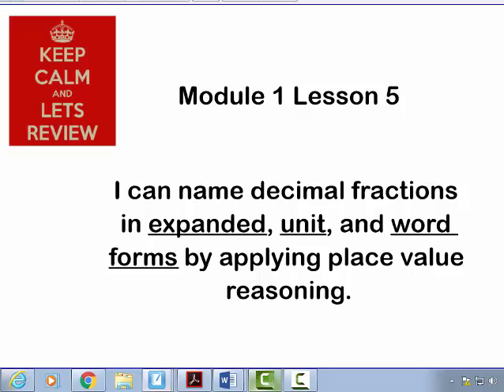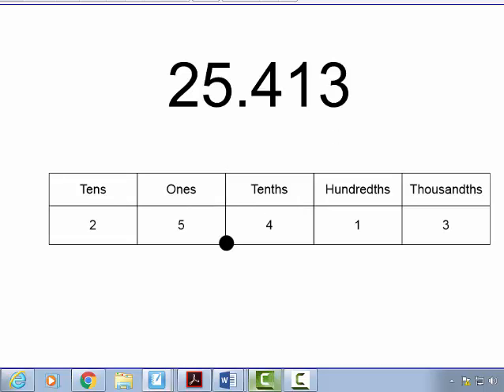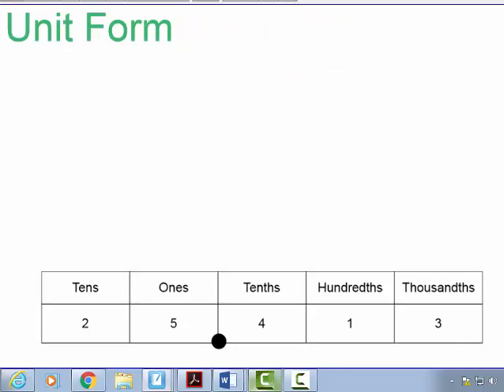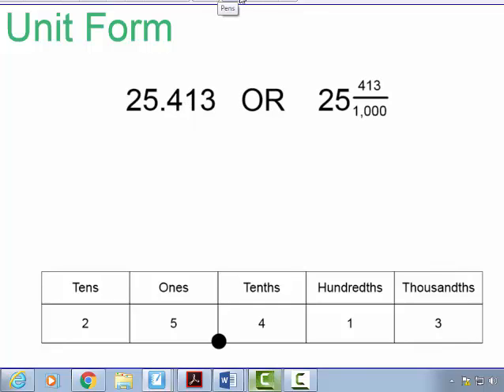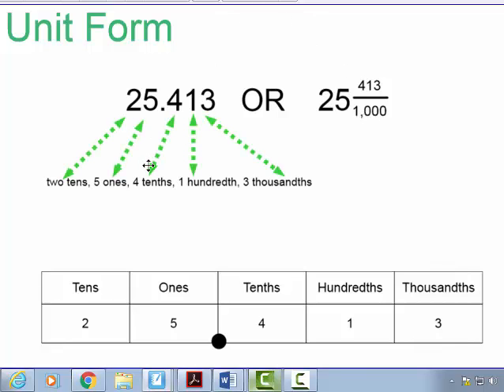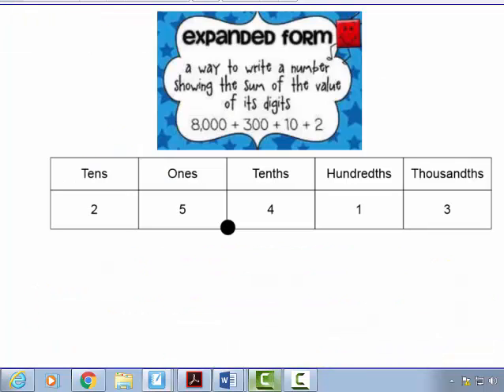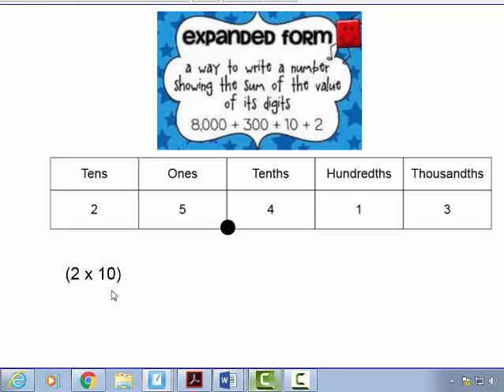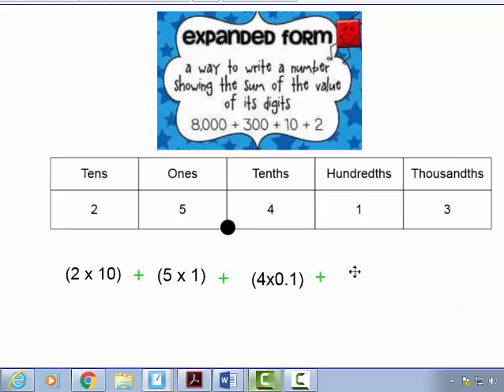Module 1 Lesson 5 Unit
Module 1 Lesson 5: I can name decimal fractions in expanded, unit, and word forms by applying place value reasoning.